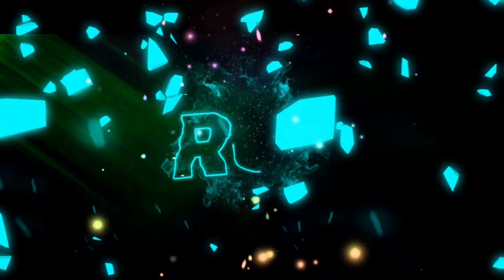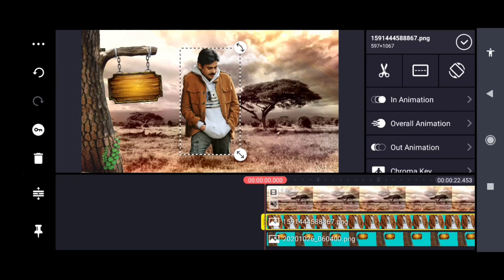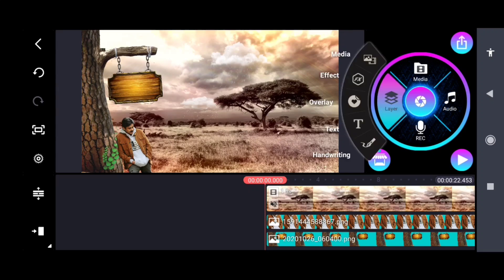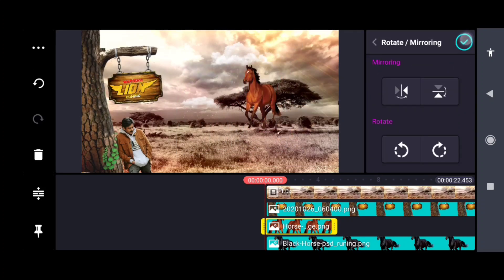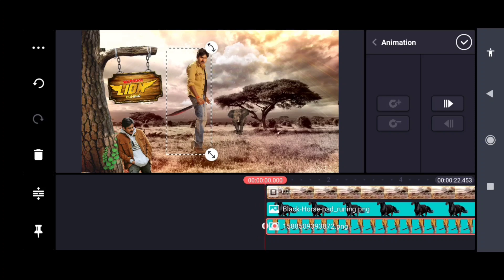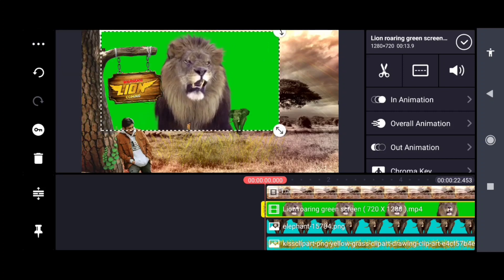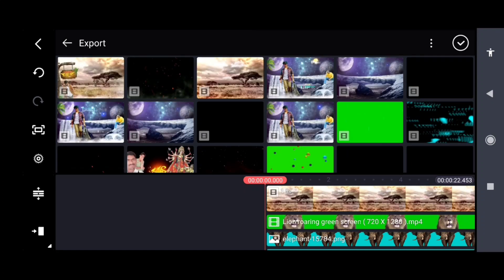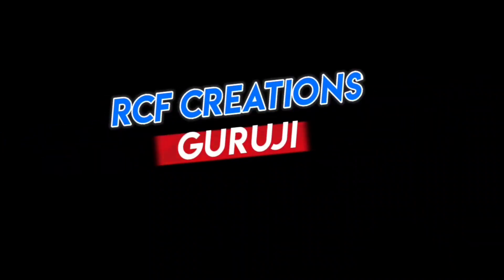How to Cinematic🔥Attitude Status Editing video Iin Kinemaster new style trending attitude status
👉  telegram channel link 👇(search RCF Creations Guruji)

Take a look at Santhosh RCF

Please contact 🙏

mass attitude status trending status Telugu attitude Telugu editing videos, Pawan Kalyan
boys status, new style status Alightmotion Editing video kinemaster Pro latest version kinemaster tutorial videos